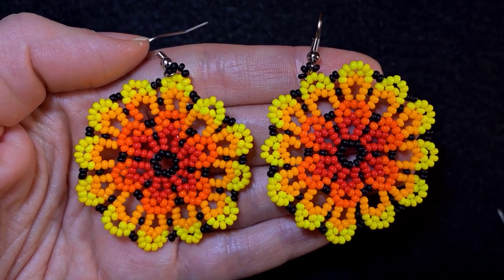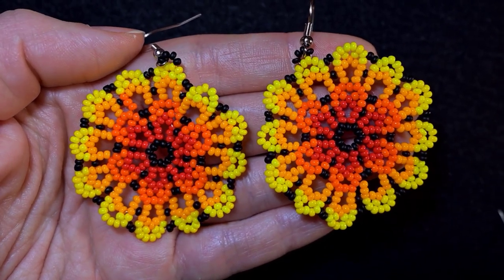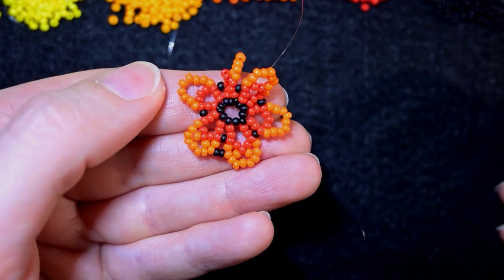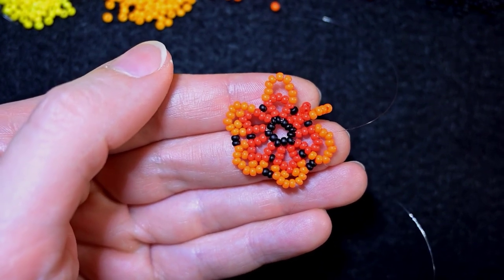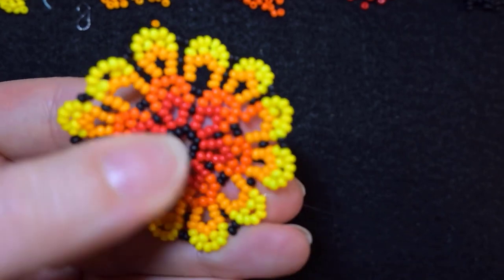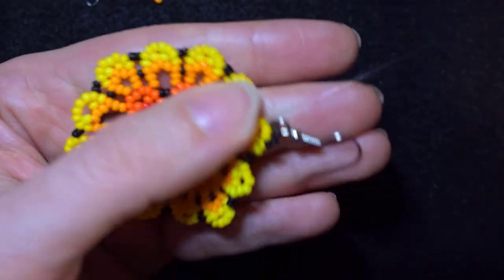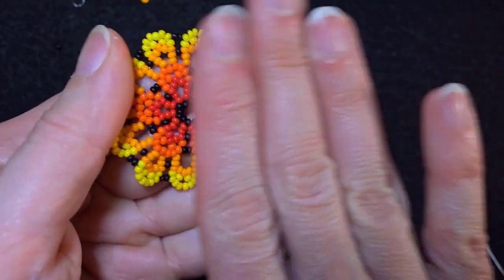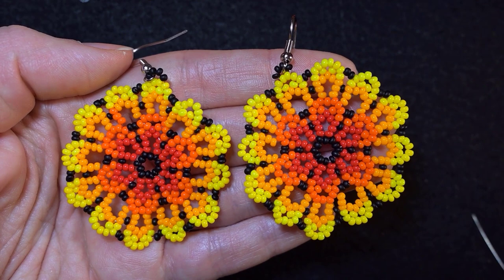Natural Blossom Earrings - Tutorial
Easy step-by-step instructions for Natural Blossom Earrings - Step-by-step Tutorial. How to make seed beads earrings?

List of materials:
1) 11/0  seed beads in 5 colours -  yellow, light orange, orange, red and black
2) earring findings
3) Monofilament 0.006in=0.15mm (or other of you choice)
4) size 10 beading needle
5) scissors
6) flat nose pliers  (not obligatory)

VIDEO CHAPTERS
» Intro 0:00
» List of material 1:18
» Step-by-step instructions 2:32
» Final words 25:17